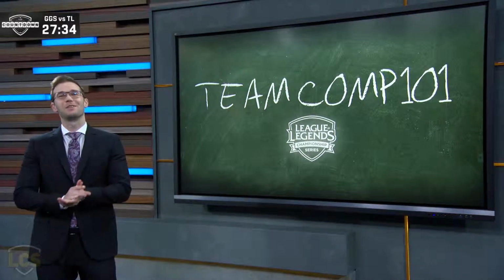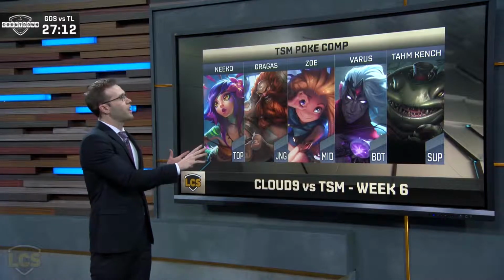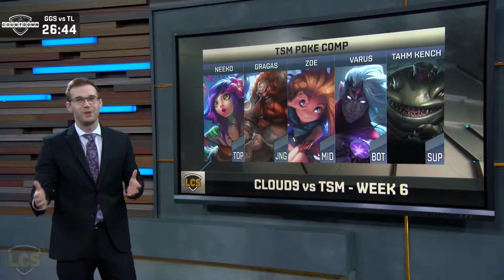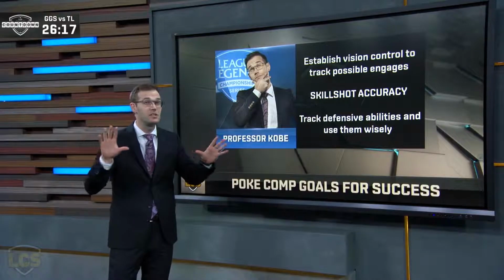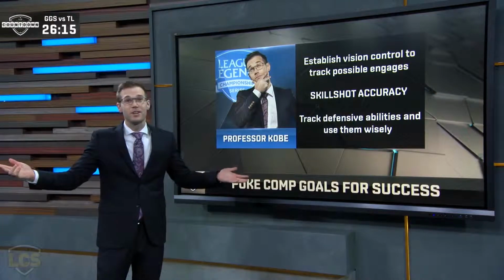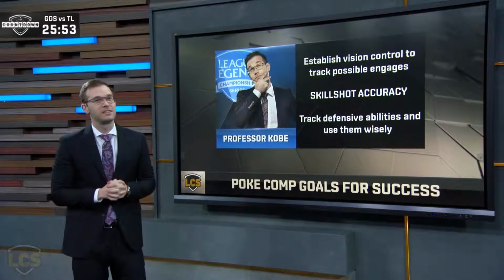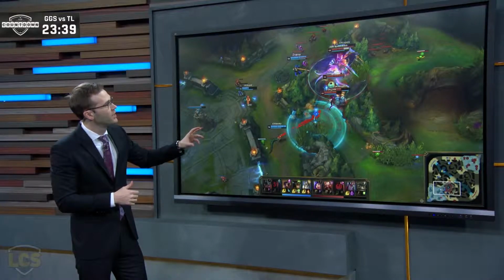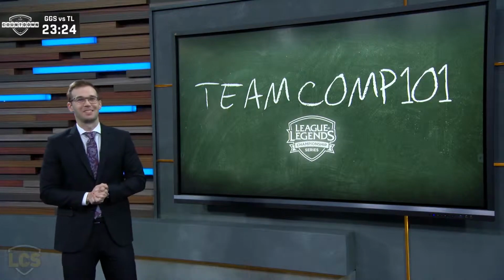Professor Kobe Teaches Poke Comp 101 [ENG]